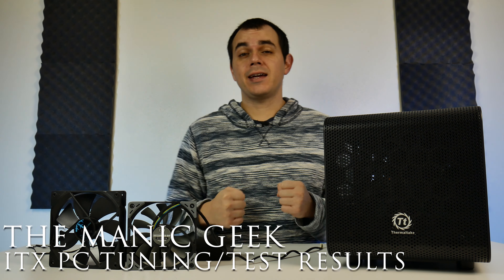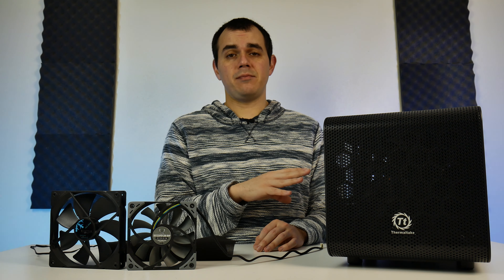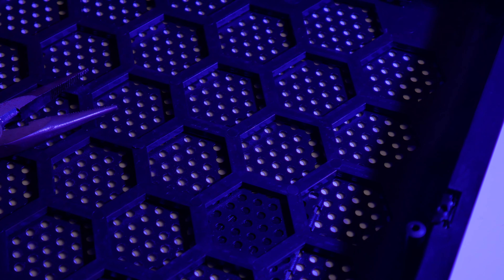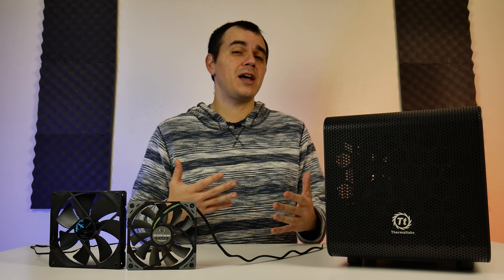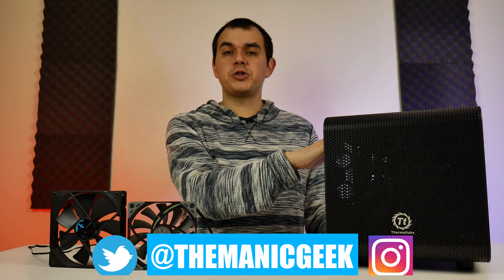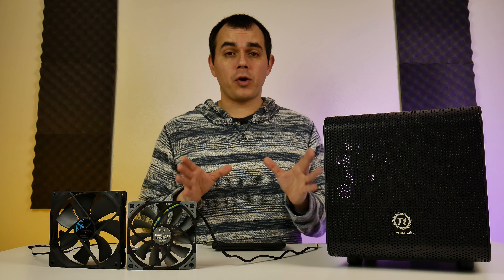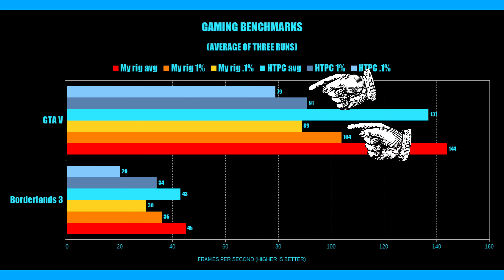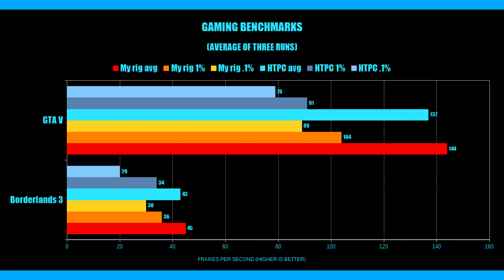ITX Build Q3 2019 Tune/Test: Sleeper 4K Gaming Beast!?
Sure it's a touch late, but in today's Manic Tech, we take a look at how well the ITX rig I built for a friend of mine performs under 4K gaming scenarios!  Did our decision to go with a Ryzen 5 2600 hurt our performance any?  Watch and find out!

TESTING CONFIGURATIONS:

- ITX RIG -
Thermaltake Core V1
Thermaltake Smart M 750W PSU
MSI B450I Gaming Plus AC
Ryzen 5 2600
AMD Wraith MAX
2*8GB Team Group T-FORCE VULCAN Z DDR4
Team Group MS30 M.2 SATA III 1 TB SSD

- PERSONAL RIG -
Fractal Design Meshify S2
Antec HCP-850 PSU
Gigabyte X470 Aorus Gaming 7 WiFi
Ryzen 7 3700X
Scythe Fuma 2
4*8 GB G.Skill Trident Z DDR4
256 GB AData XPG SX8200
512 GB Intel 660p
3 TB WD Red (VERY full!)
6*Fractal Design Prisma AL-12 PWM fans

All tests were conducted three times, back-to-back, then averaged together to achieve the final results.

GTA V was tested with a blend of High (or equivalent) settings with all anti-aliasing turned off.  The built-in benchmark was used.

Borderlands 3 was tested at the "High" preset, 200% Resolution Scale to account for the 1080p display used for the ITX rig, 150% for my personal rig's 1440p display.  The built-in benchmark was used.